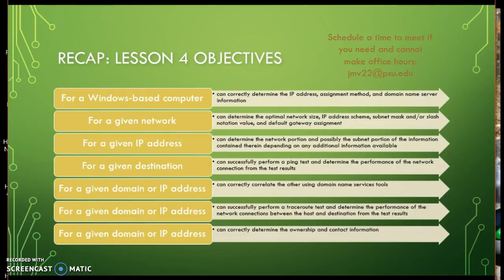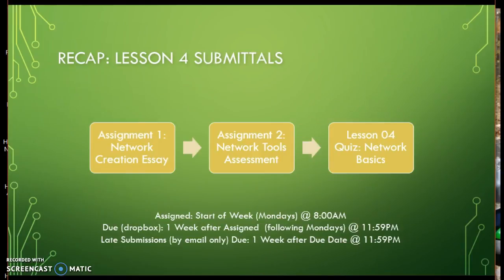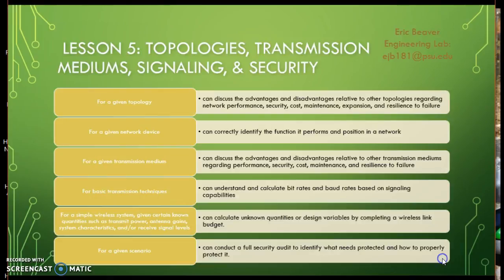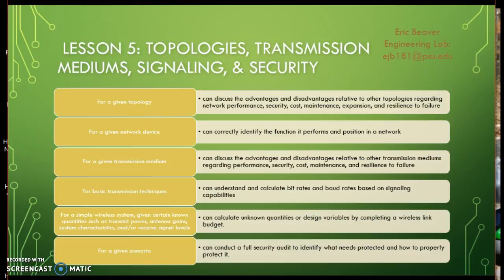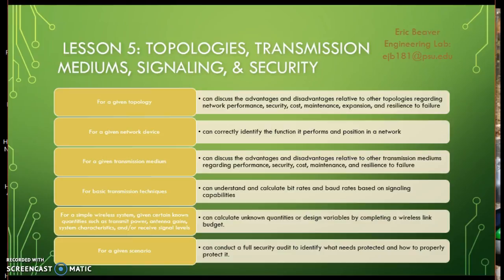IET 215: Introduction to Lesson 5